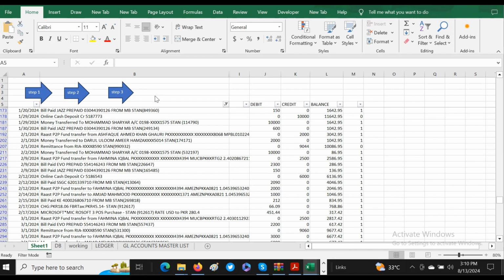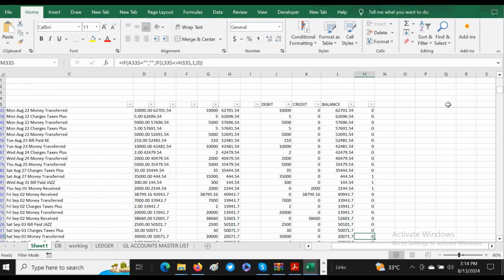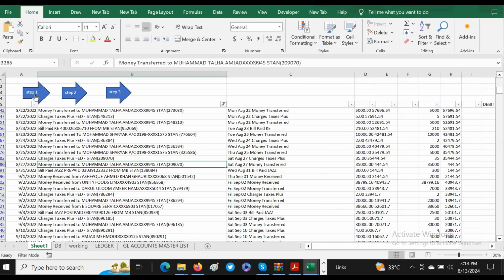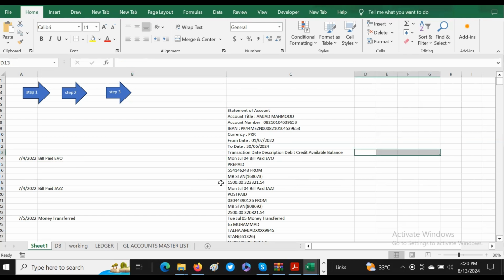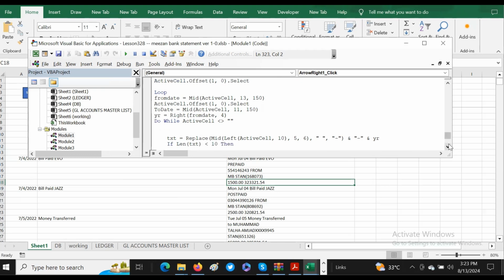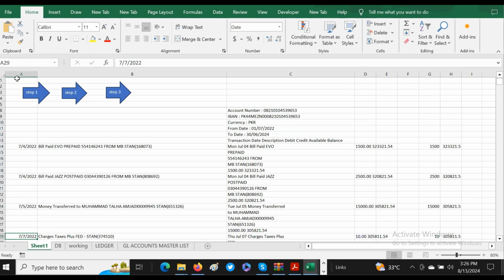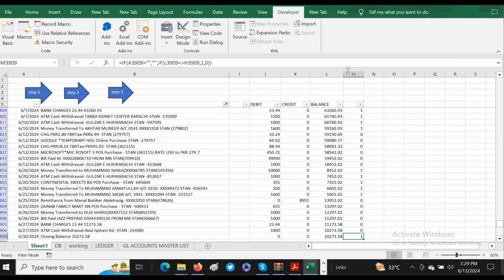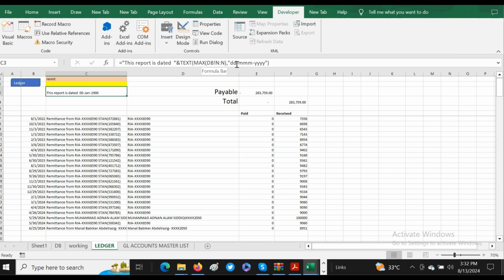Bank Statement excel/vba Part 2 (English)